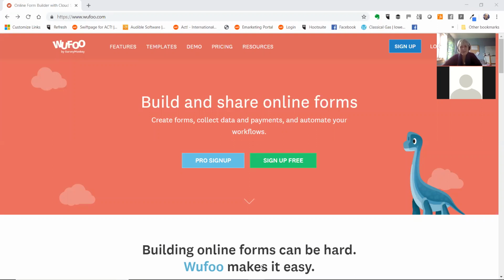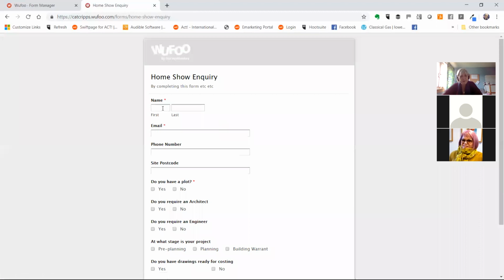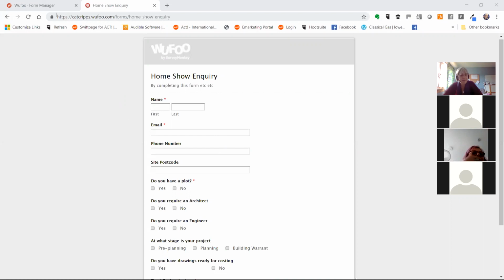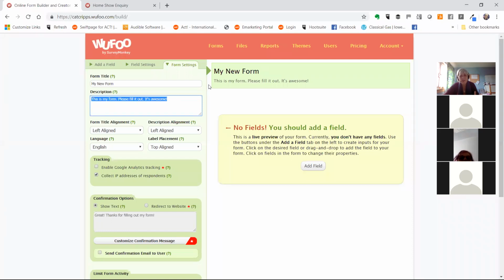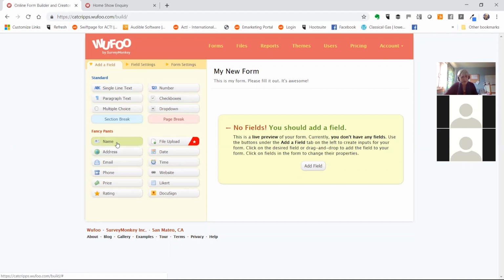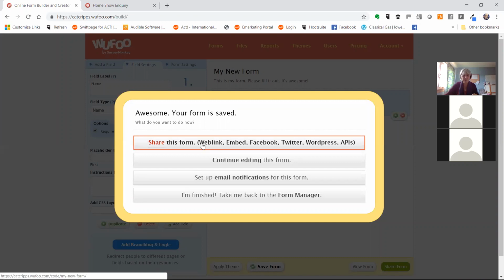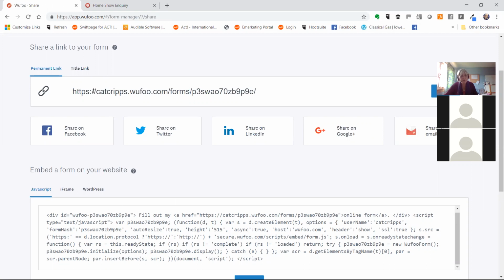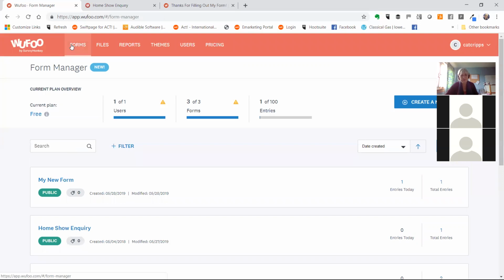Intro to Wufoo Forms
Use forms to gather data from customers and leads.